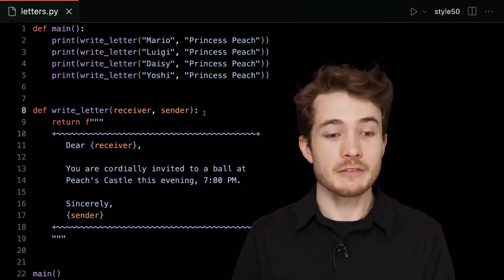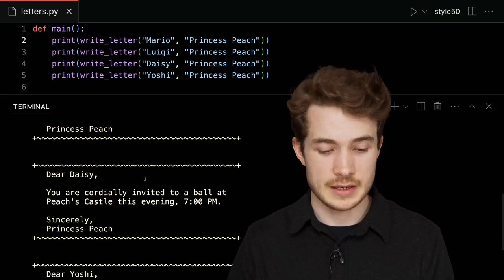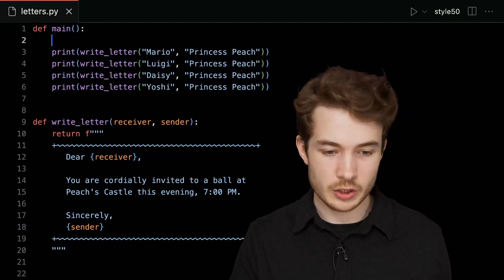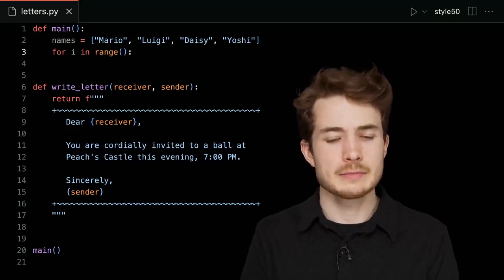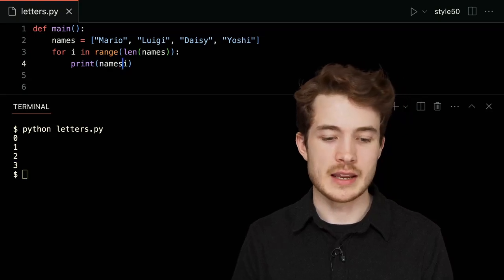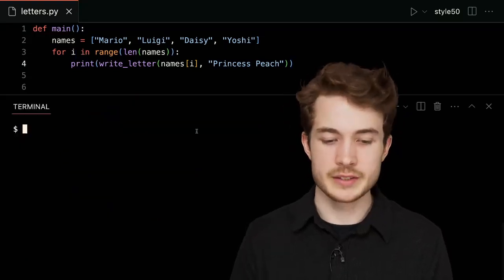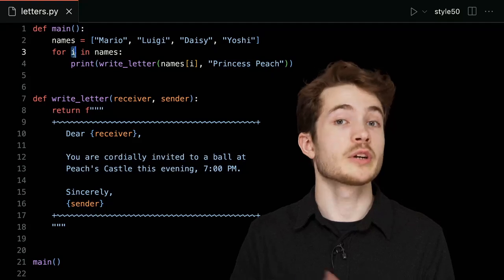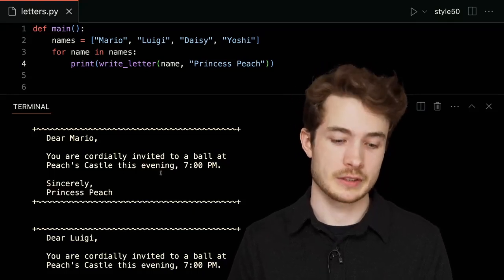INTRODUCTION INTO FOR LOOPS PYTHON HAVARD UNIVERSITY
For loops are a fundamental concept in programming, and they're used to repeat a block of code a specific number of times. They're incredibly versatile and essential for tasks that involve iterating over sequences or performing repetitive actions.

**Here's a breakdown of how for loops work:**

1. **Initialization:** You start by defining a control variable and giving it an initial value. This variable will keep track of the loop's progress.

2. **Condition:** A condition is set that determines how many times the loop will run. As long as this condition is true, the loop continues.

3. **Iteration:** The code block within the loop is executed repeatedly.

4. **Update:** After each iteration, the control variable is updated. This usually involves incrementing or decrementing its value.

**Example (Python):**

```python
for i in range(5):  # i starts at 0, goes up to (but not including) 5
  print(i)

This code will print the numbers 0, 1, 2, 3, and 4.

* **Iterating over sequences:** For loops are perfect for processing each item in a list, string, or other sequence.
   ```python
   for fruit in fruits:
     print(fruit)

* **Repeating code a specific number of times:**  If you know exactly how many times you need to do something, a for loop is a great choice.
   ```python
   for _ in range(3):  # The underscore means we don't need the loop variable
     print("Hello!")

* **Generating sequences:** For loops can be used to create sequences of numbers or other patterns.

**Why are for loops so useful?**

* **Efficiency:** They automate repetitive tasks, saving you time and effort.
* **Readability:** For loops make your code more organized and easier to understand.
* **Flexibility:** They can be used in various situations, making them a versatile tool in your programming toolkit.

If you're learning to program, mastering for loops is essential. They're a core concept that you'll use again and again in your coding journey. Let me know if you'd like to explore specific examples or have any other questions!